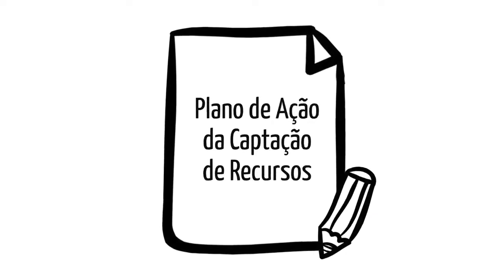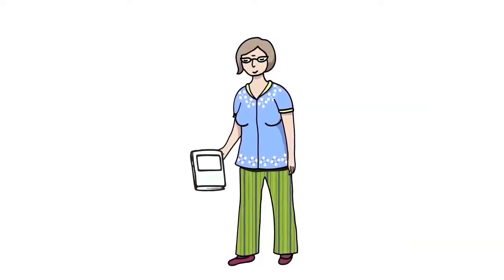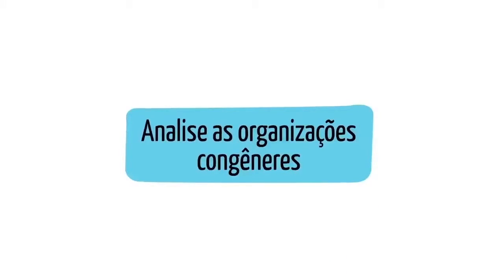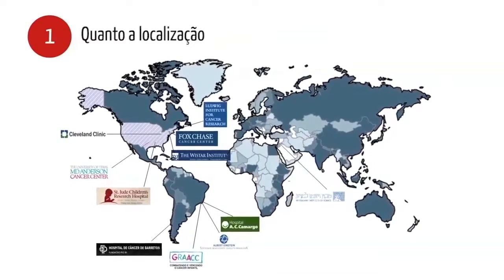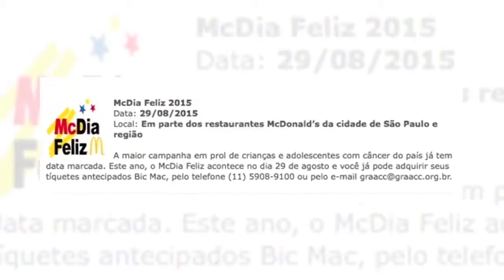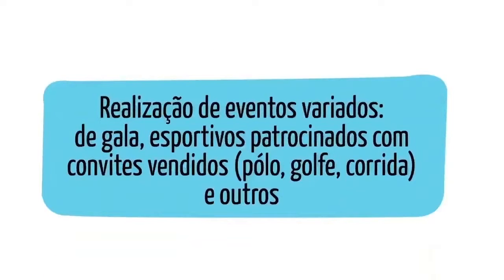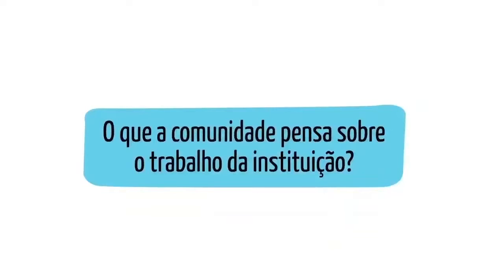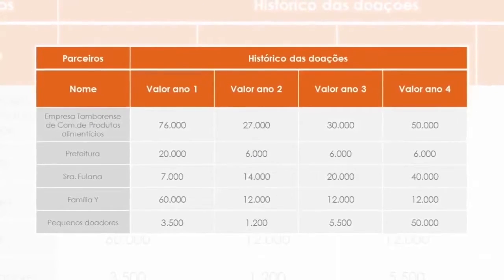Get to know the 1st step of a fundraising plan – Diagnoses